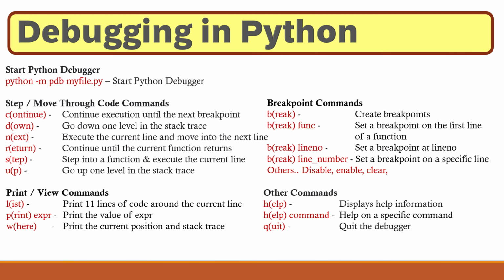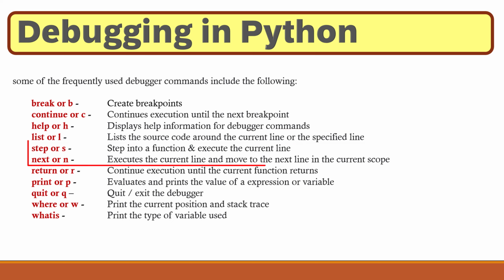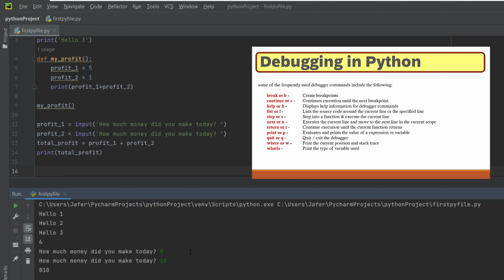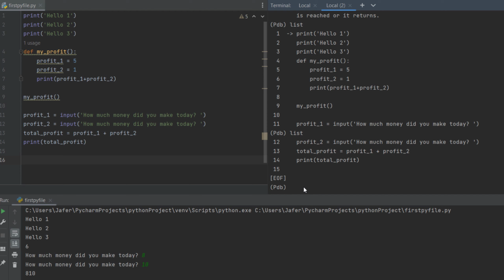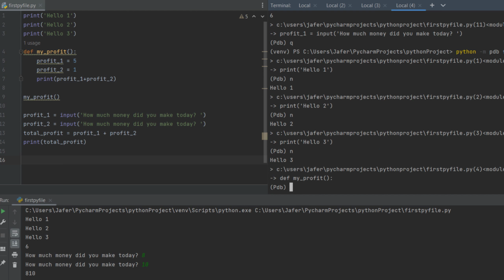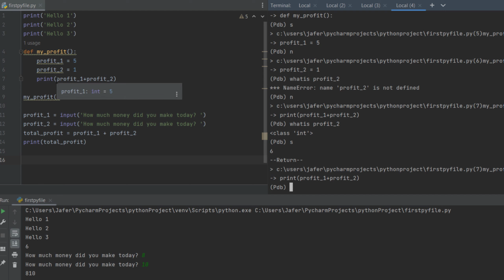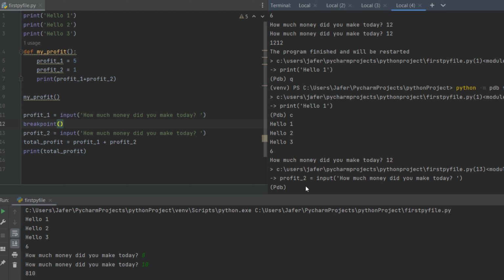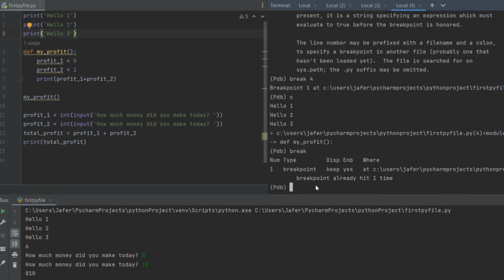Python PDB debugger to Debug Python Code